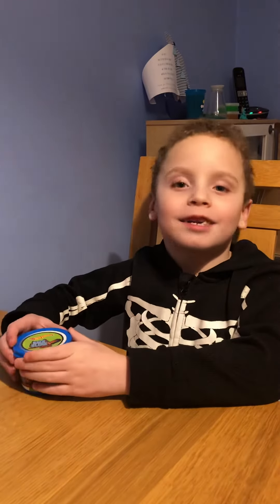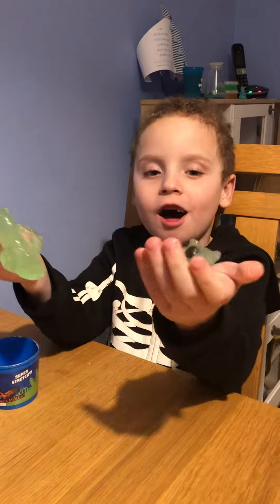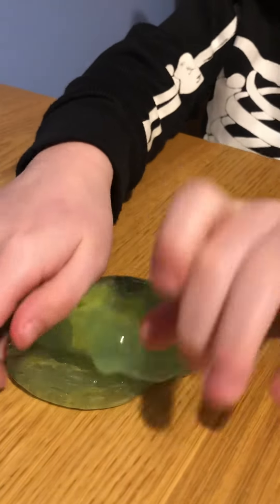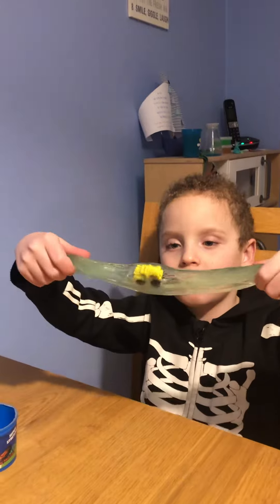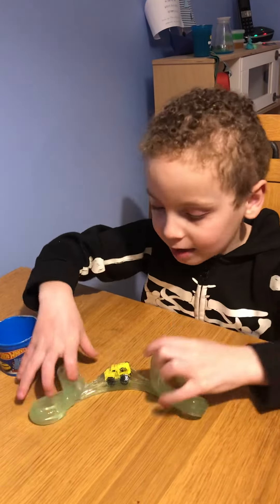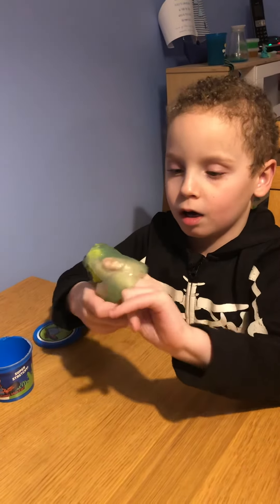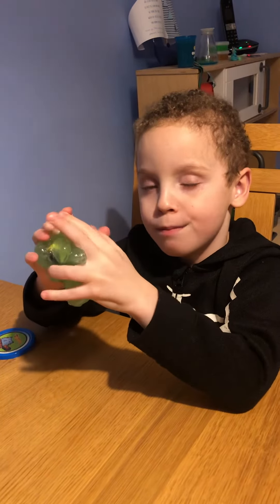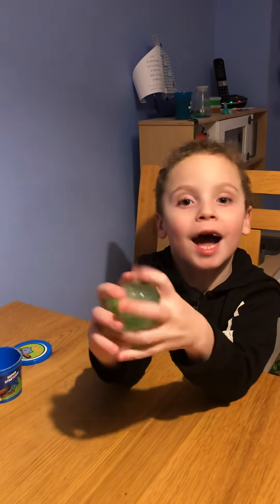Szedler - Jacobs Toy Review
Hot wheels slime